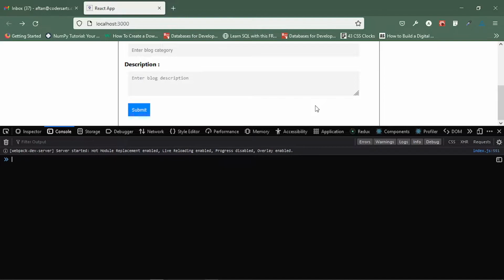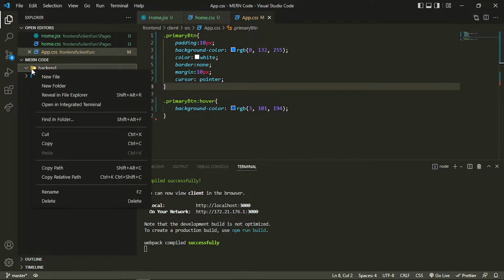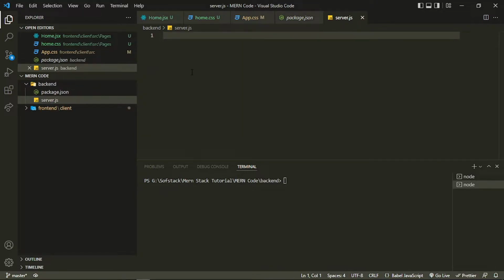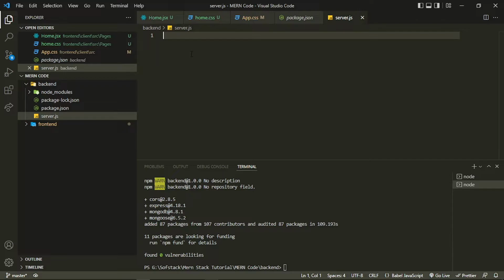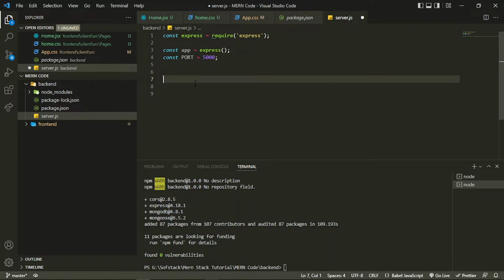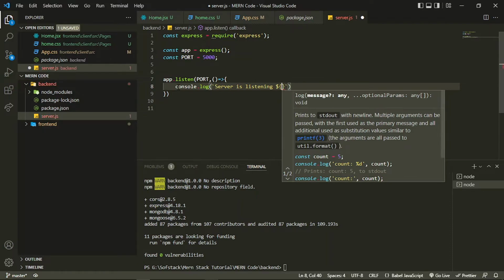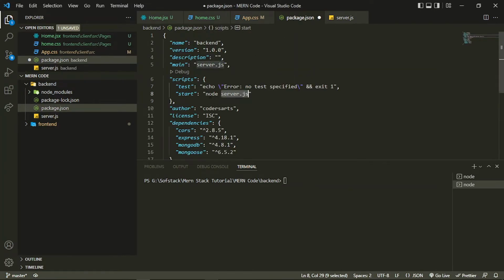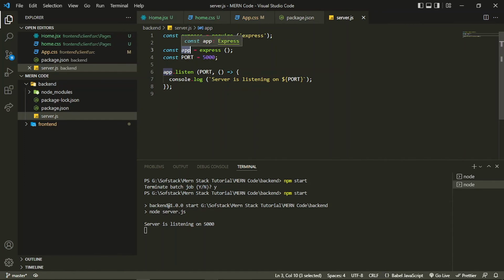Creating our Express Server - 08 | Blog Application | MERN STACK Masterclass Tutorial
This video tutorial series will learn How to Build a Blog Application With MERN Stack from Scratch by Step by step. This is part of project based learning in MERN Stack. Blog Application give you complete knowledge and ideas of frontend, backend , database and middle ware.

In this video, We'll learn how to create Express Server.